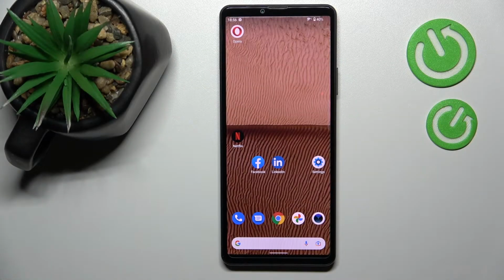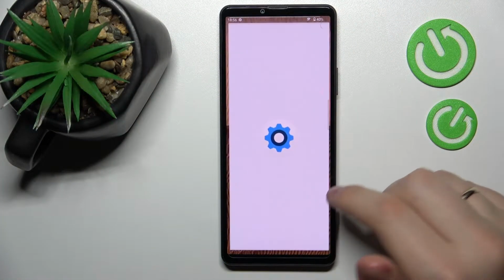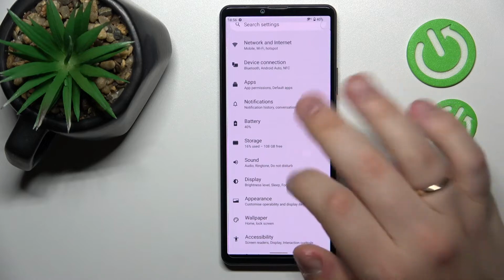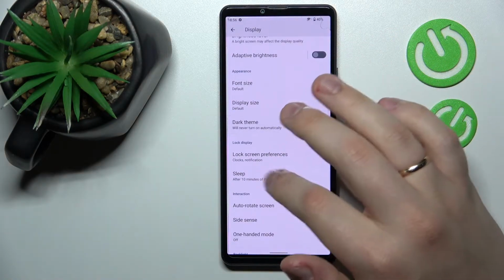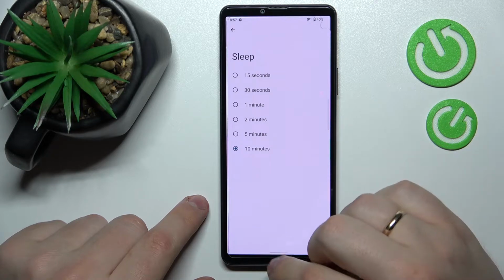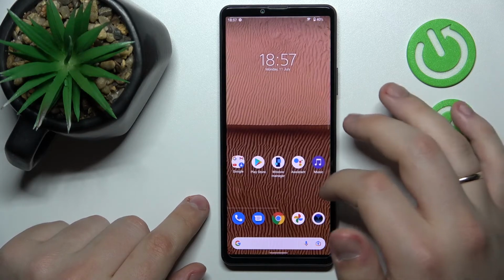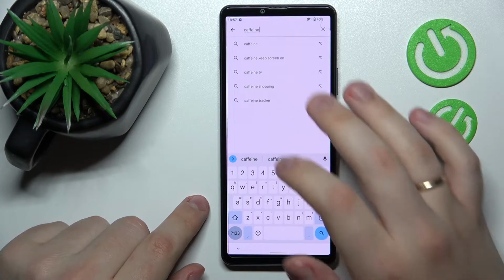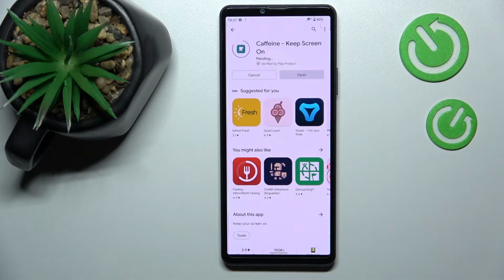Sony Xperia 10 IV - How To Change Screen Sleep Time To Infinite ( Caffeine App )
If you want to change screen timeout to never on Sony Xperia 10 IV, with this video you can learn how to do it. By following our Instructions video you'll see how to easly setup Caffeine app and change screen timeout to infinite on Sony Xperia 10 IV. You can find more useful guides on our YouTube channel HardReset.Info! if you have any problem with any kind of device like Smartphone, Smartwatch, Headphones, Routers, Smart TV, etc... solution should be there!

Screen Timeout on Sony Xperia 10 IV ?
How to set infinite sleep time on Sony Xperia 10 IV ?
Can i make screen never blackout on Sony Xperia 10 IV ?
How to never lock Sony Xperia 10 IV ?